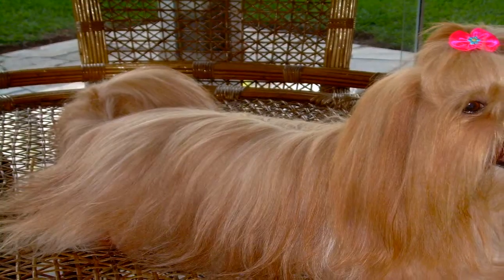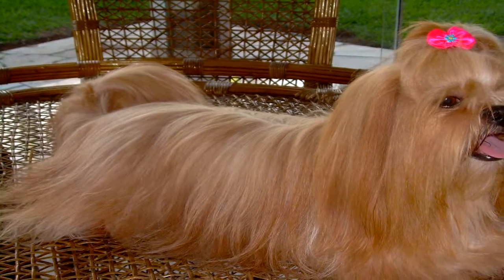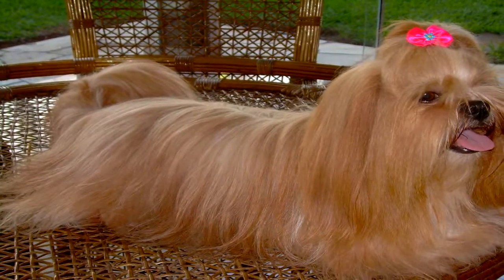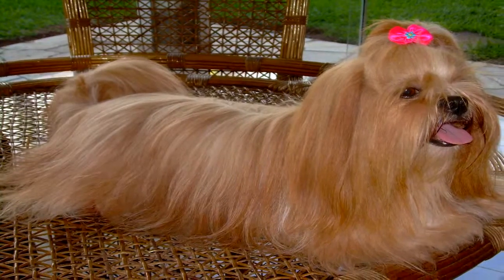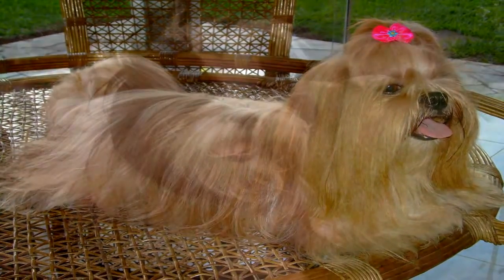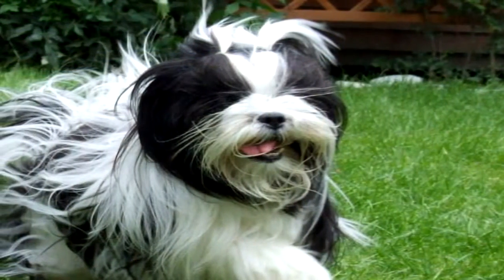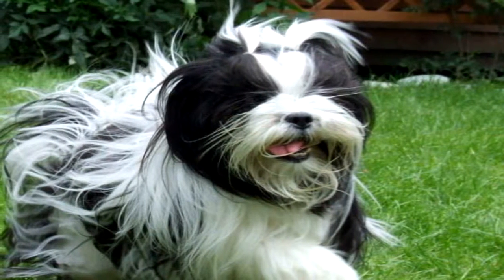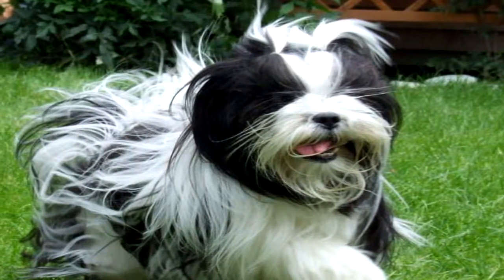Lhasa Apso Flea Prevention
Protect your Lhasa Apso from Fleas